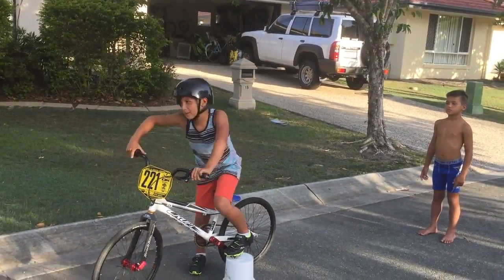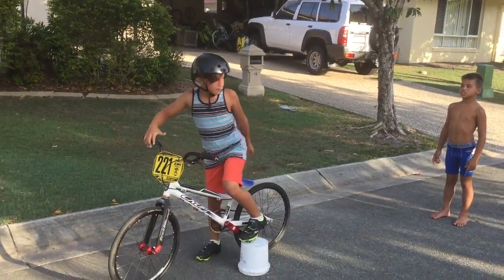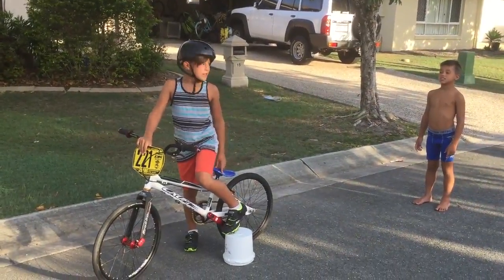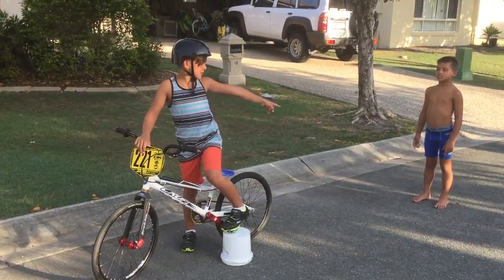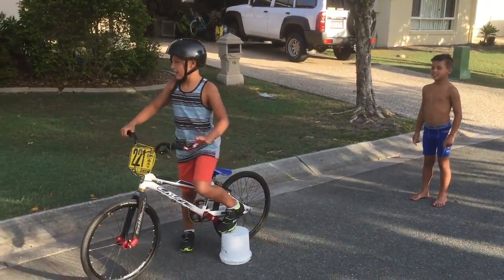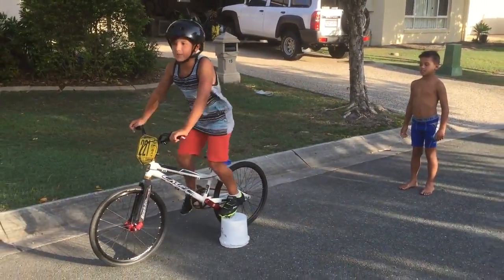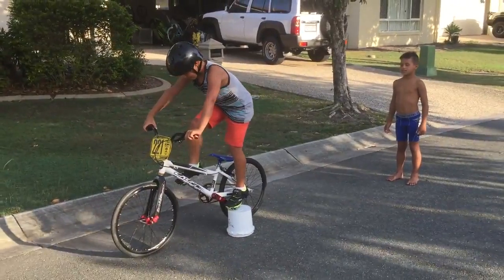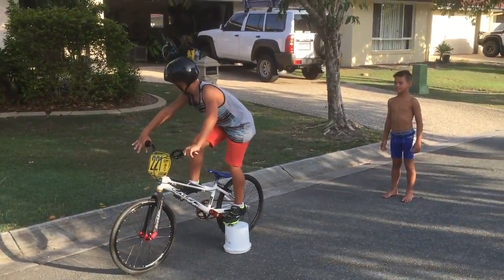How to pull a tooth while riding your bike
Check out how this kid has his loose tooth pulled. It works perfectly!